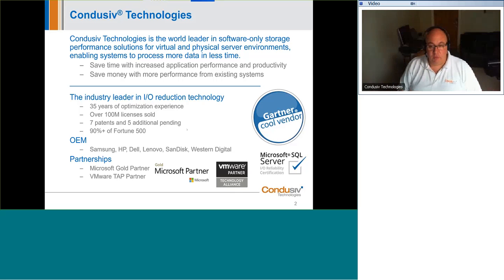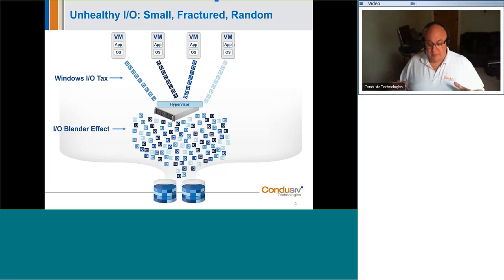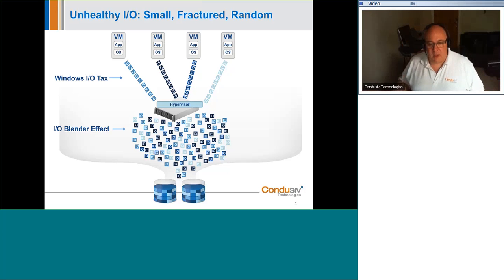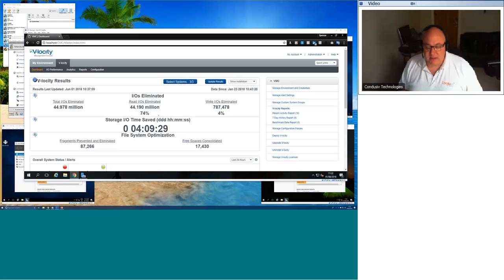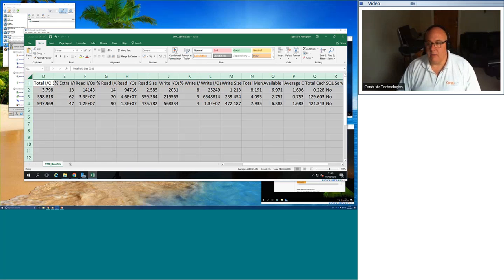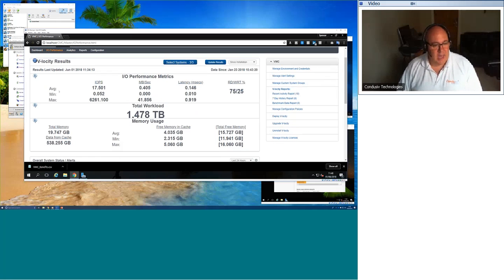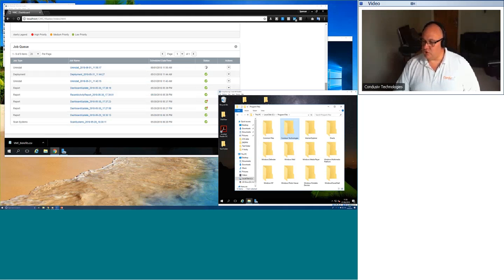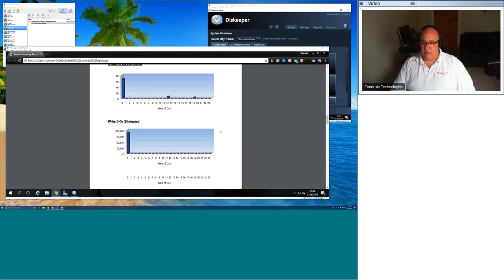V locity 7 and Diskeeper 18 Live Demo by EMEA Technical Director